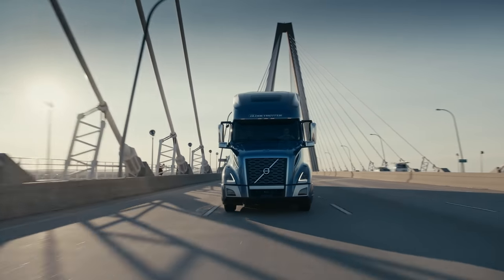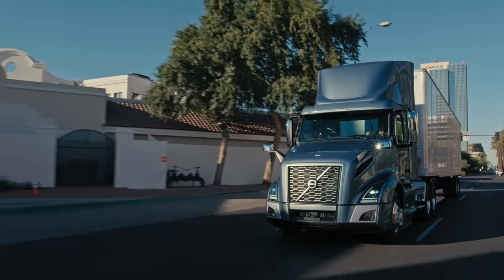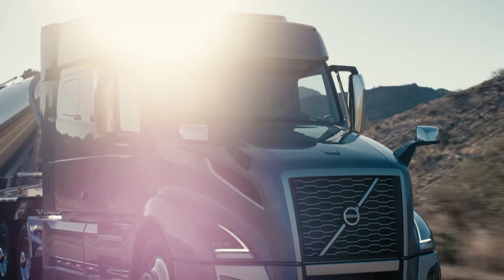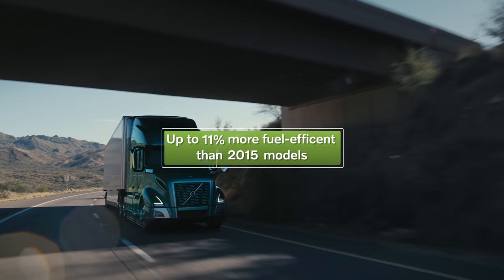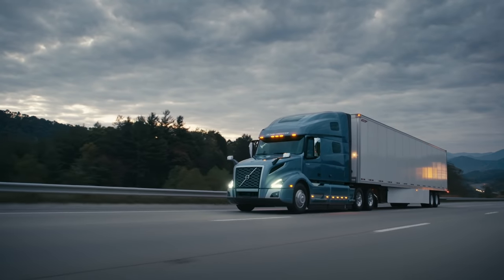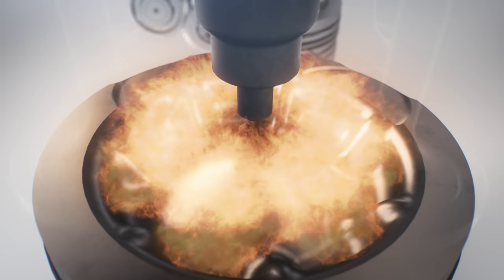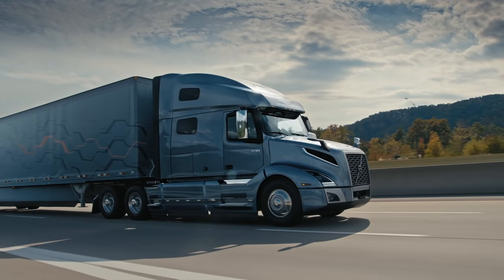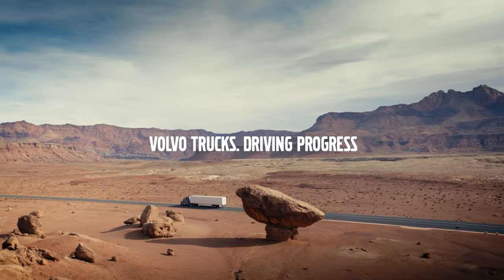Volvo Trucks – Next generation D13 Turbo Compound – delivering fuel savings up to 11%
The Volvo D13 Turbo Compound engine now offers fuel savings for a wider variety of applications than ever before. Fleets that run variable load applications, including tanker, bulk haul, and flat-bed deliveries, can benefit from Volvo’s next-generation Turbo Compound system.

Regardless of whether the trailer is fully or partially loaded, an aerodynamic VNL can provide substantial savings. This D13TC is 6% more fuel-efficient than our current 2020 D13 engine. And it’s up to 11% more efficient when compared to 2015 truck models.